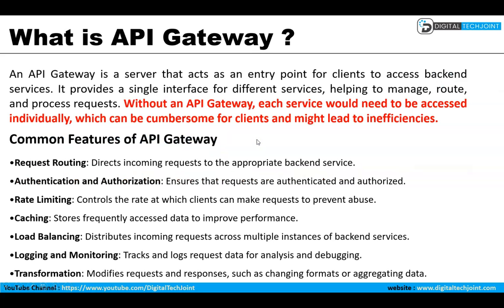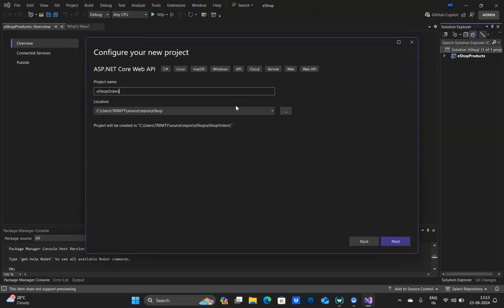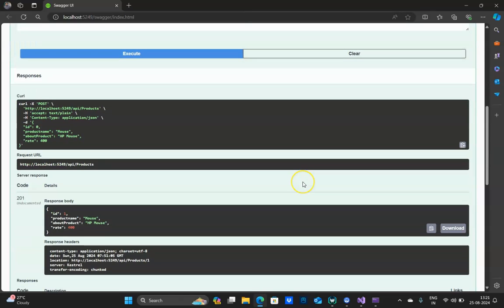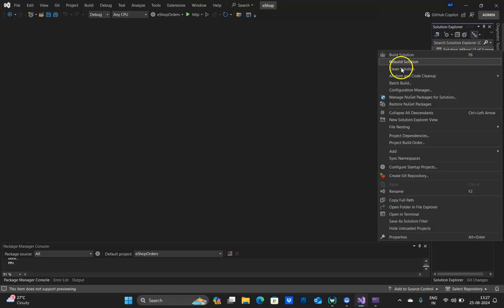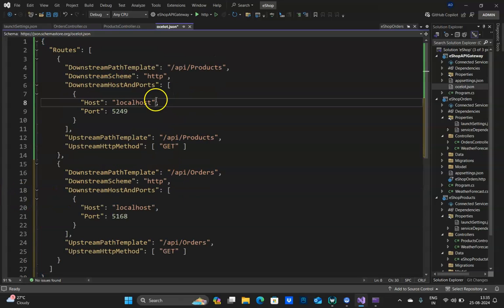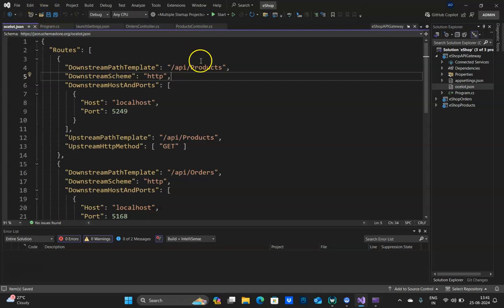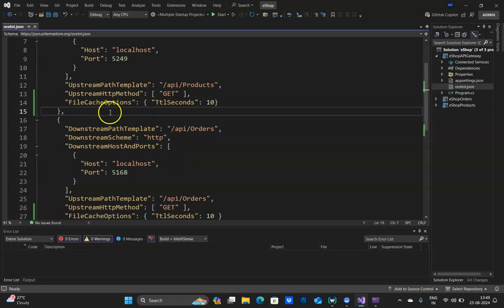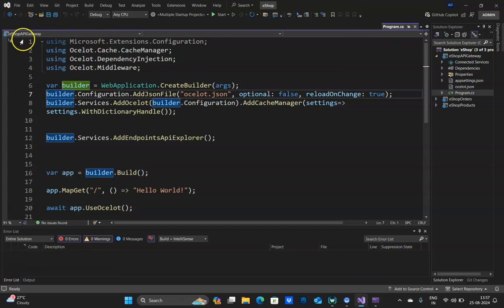How to Configure Ocelot Gateway in .NET Core: Complete API Setup Guide with ASP.NET Web API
Welcome to our comprehensive tutorial on setting up and configuring the Ocelot API Gateway in .NET Core! In this video, we'll guide you through the process of creating two API endpoints and integrating them with the Ocelot gateway to streamline and manage your API traffic effectively.

What You'll Learn:
1. Introduction to Ocelot Gateway: Understand what Ocelot is and why it's a valuable tool for API management in .NET Core applications.

2. Creating API Endpoints: Step-by-step instructions on how to create and configure two API endpoints using ASP.NET Web API.

3. Configuring Ocelot: Detailed walkthrough on setting up and configuring Ocelot to route requests to your APIs.

4. Testing Your Setup: How to test and verify that your Ocelot gateway is correctly routing requests to your endpoints.

Prerequisites:

Basic knowledge of ASP.NET Core and API development.
Have watched our previous video on creating web APIs from scratch.